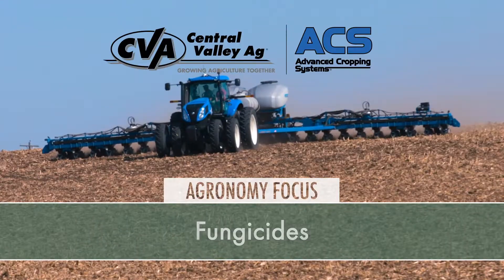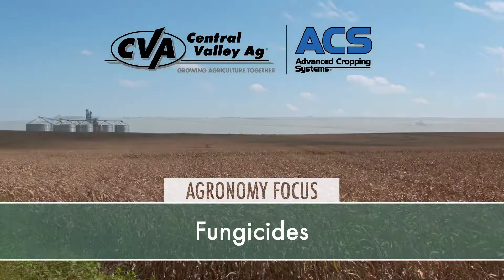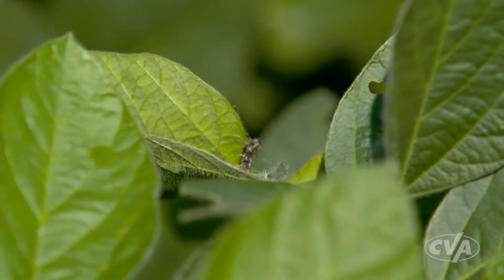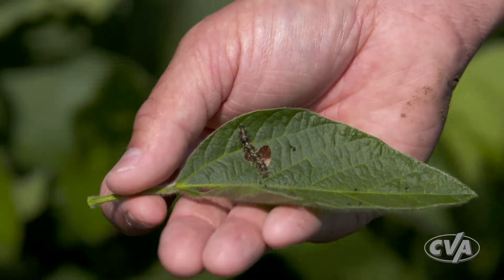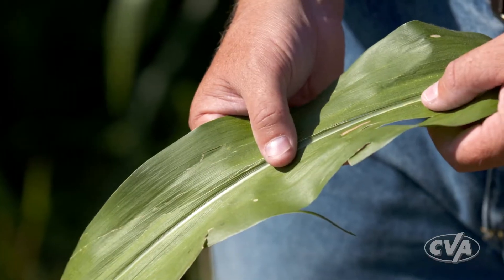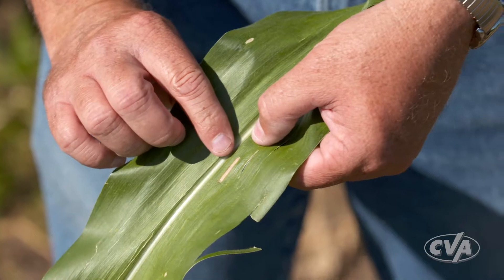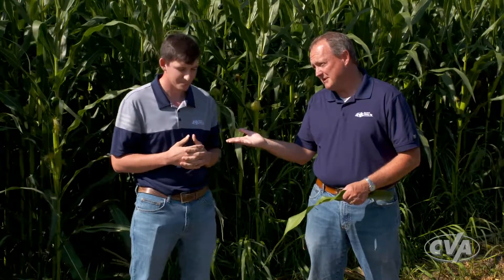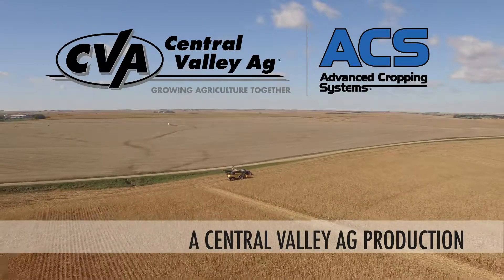Fungicide | Protecting your yield all the way to harvest